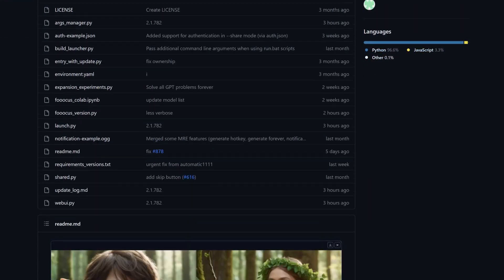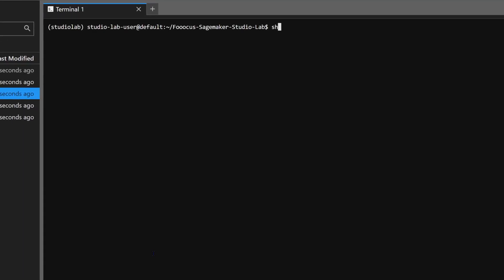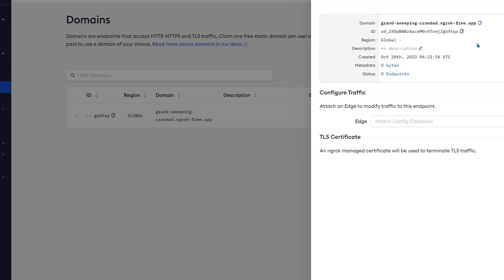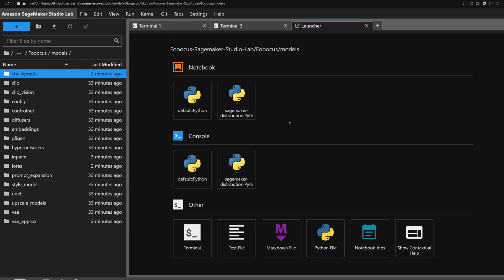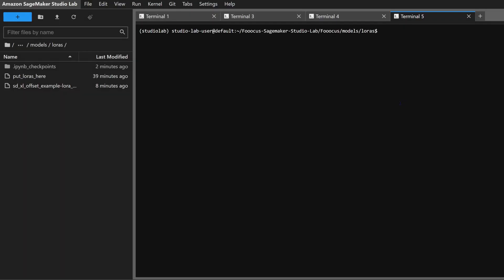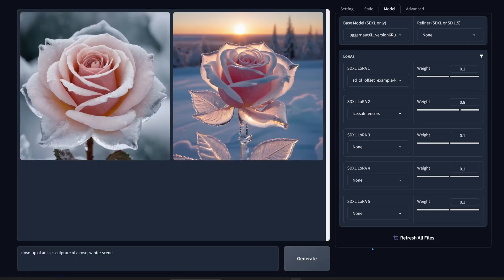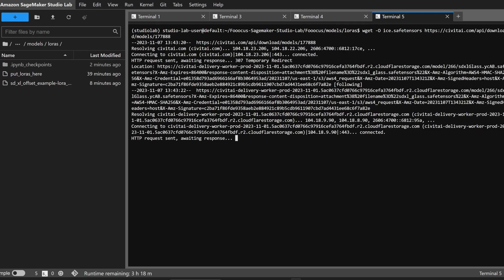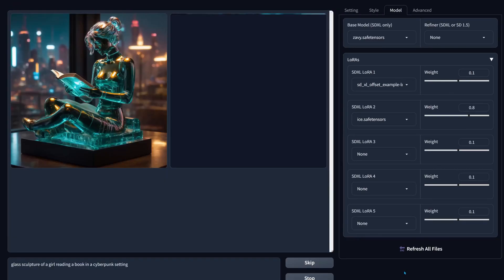Setting Up Fooocus on Sagemaker Studio Lab for Efficient Image Generation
Generate AI art effortlessly with Fooocus! In this video, we guide you through setting up the open source app Fooocus on Sagemaker Studio Lab. Learn how to add your own models, navigate the app, and discover the unique features that set Fooocus apart.